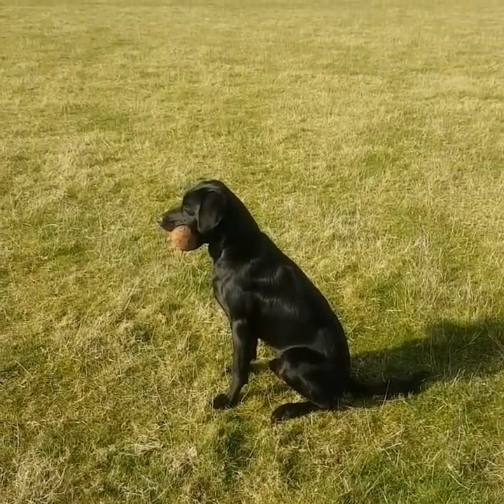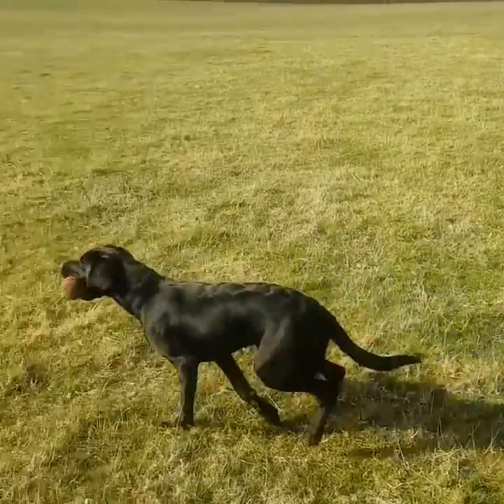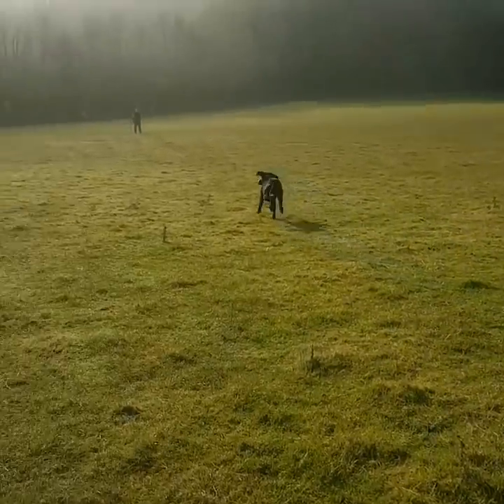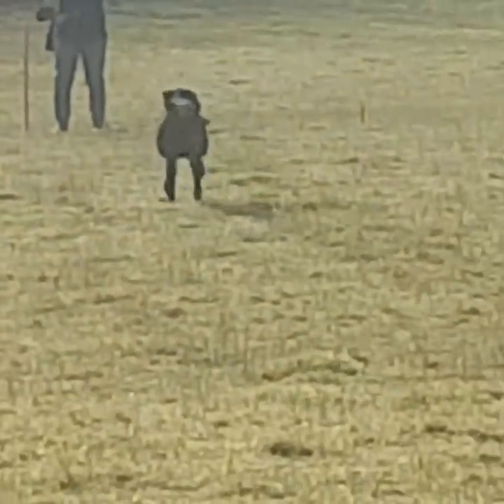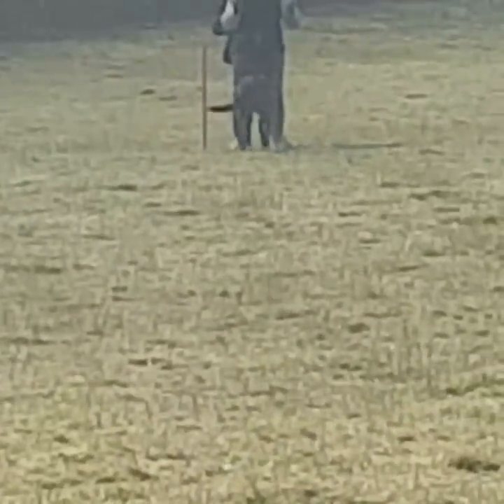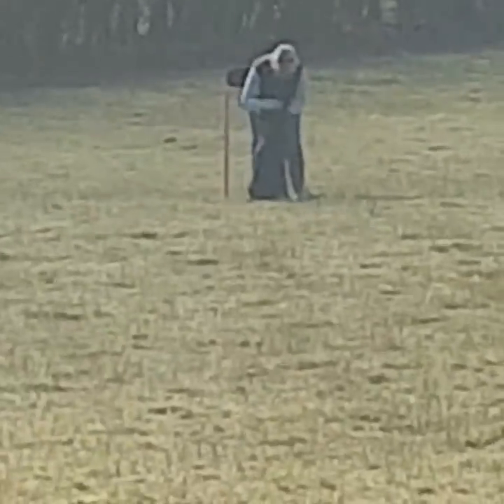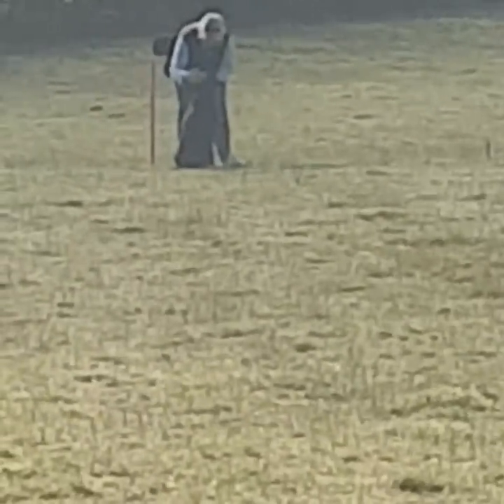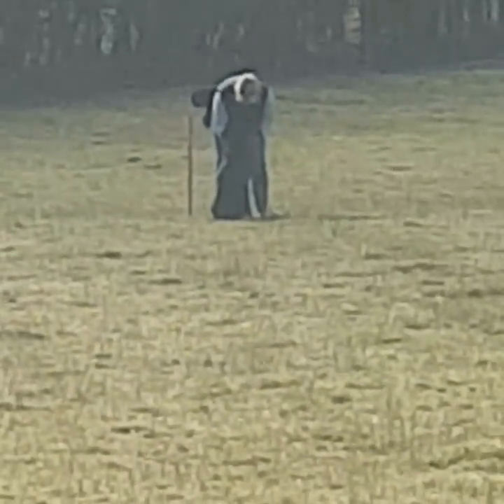Gundog training Delivery of dummy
Here we have an 11 month old lab. Perfecting the delivery without a retrieve .